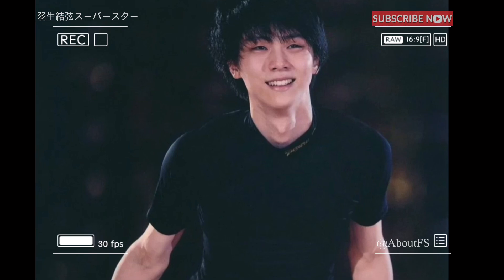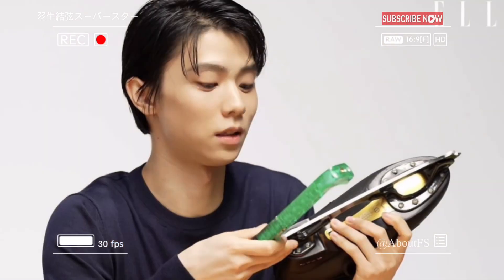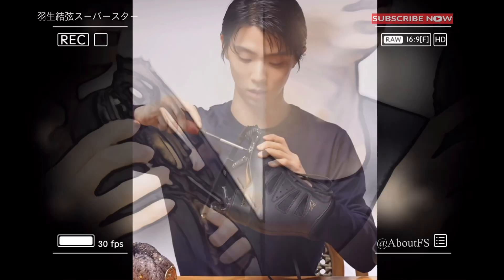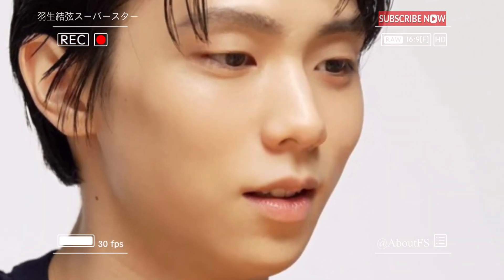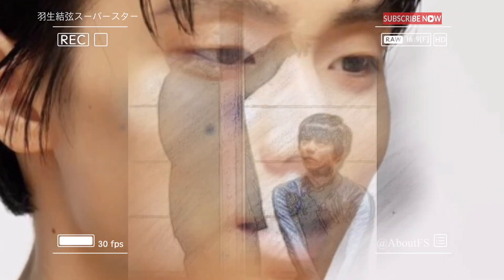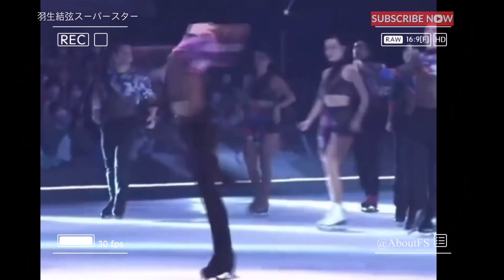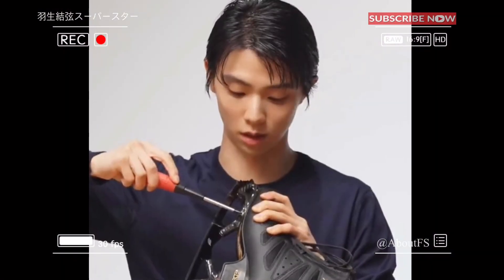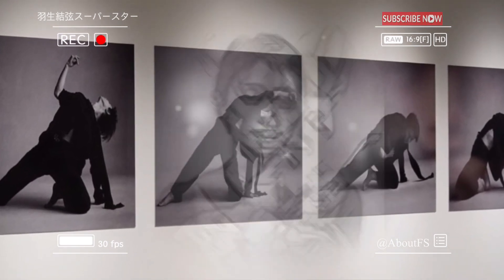Yuzuru Hanyu ⛸️ “This third generation child? My comrade."